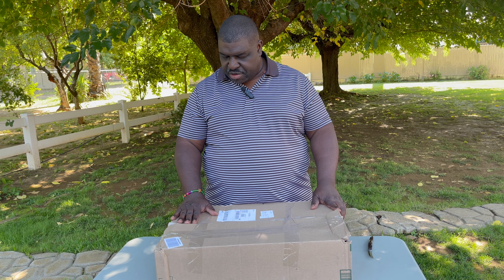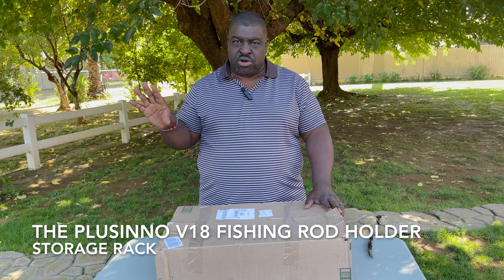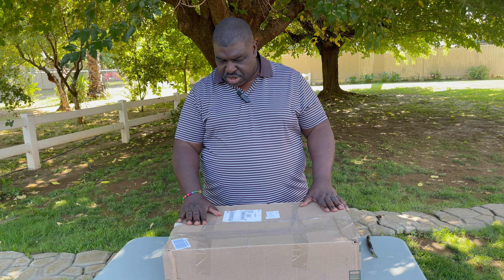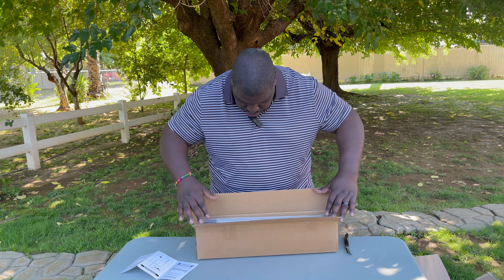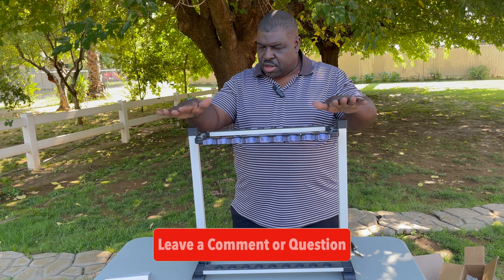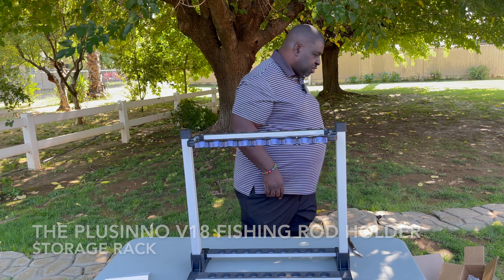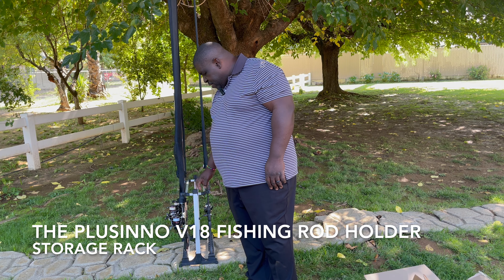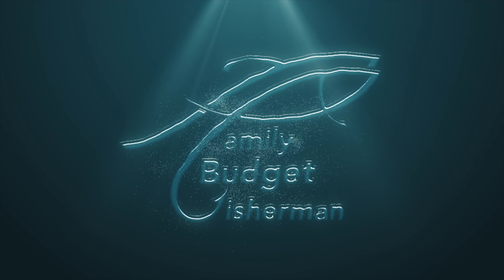My First impressions of the Plusinno V18 Fishing Rod Holder Storage Rack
Hello!  The Family Budget Fisherman channel is now working with partners of the content to continue providing you the best equipment options for a price point that will not break your family budget. This video is a first impressions review of the Plusinno V18 Fishing Rod Holder Storage Rack. This is not a paid sponsor however they will allow me to keep the rod holder as in-kind support.